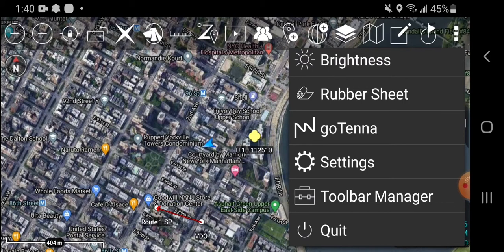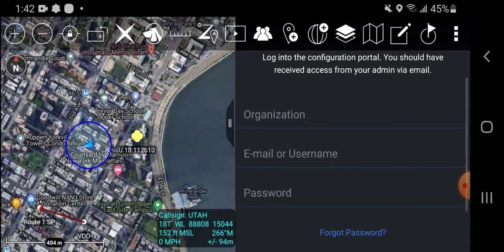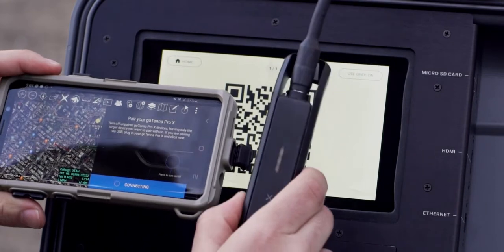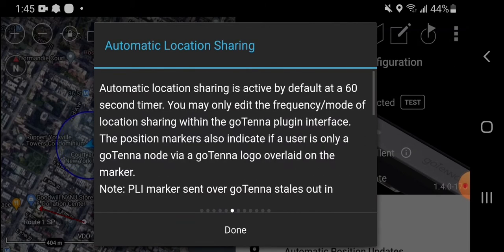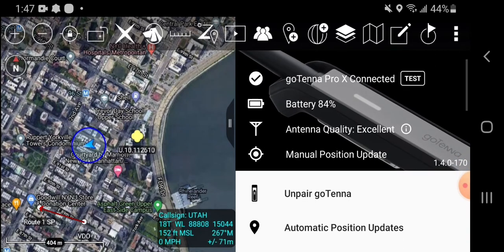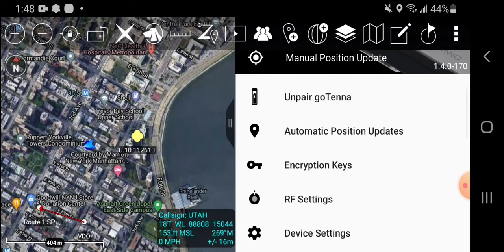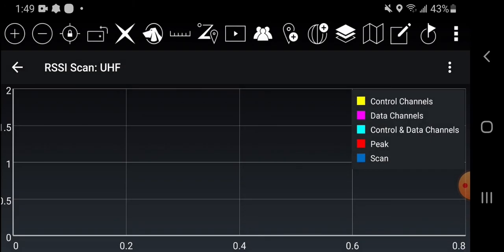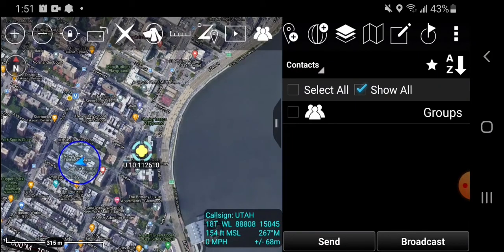ATAK Tutorial using the goTenna Pro X + ATAK Plugin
The goTenna Pro team member Alon demonstrates how to extend the off-grid connectivity of ATAK with a native goTenna Pro X plugin for mission-critical mapping, messaging, and personnel tracking.

For more information about this and other goTenna Pro products, please